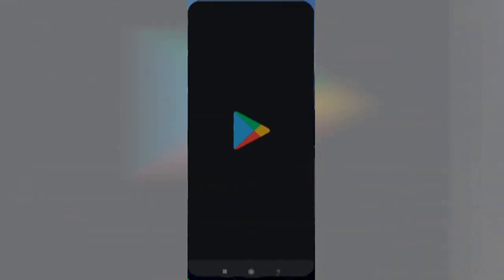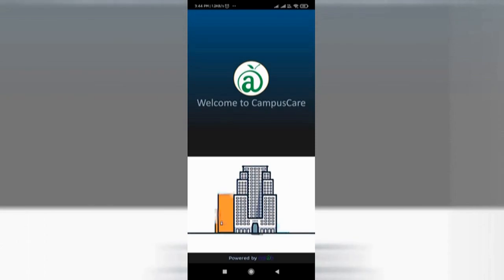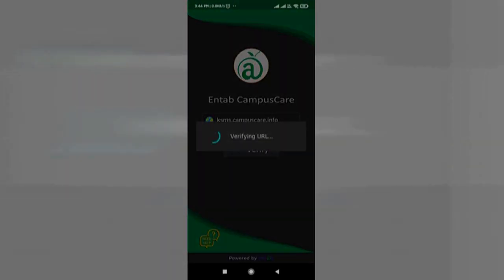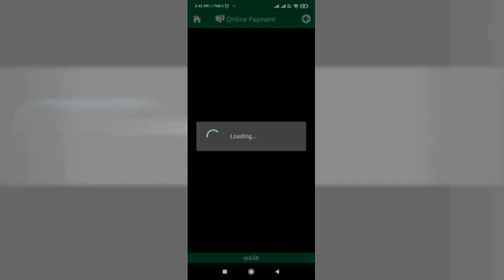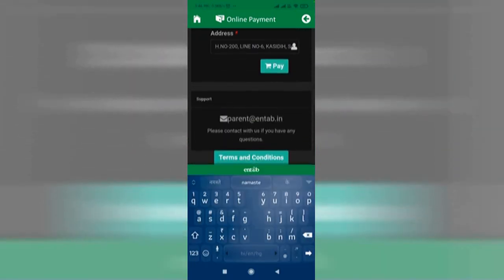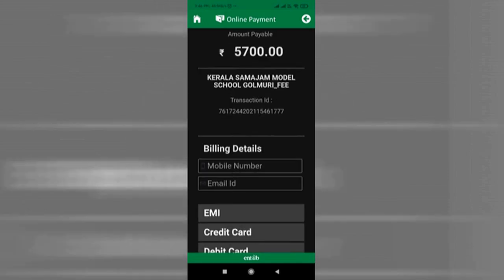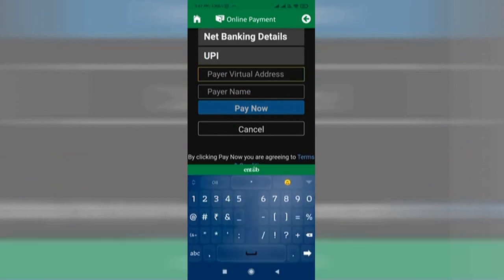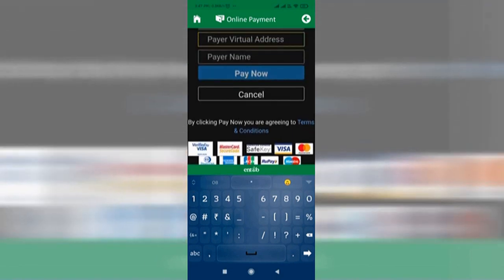CampusCare App Usage | Online Fee Payment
How to use CampusCare app and complete the online Fee Payment